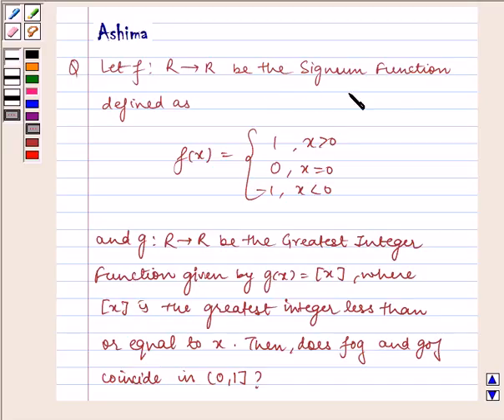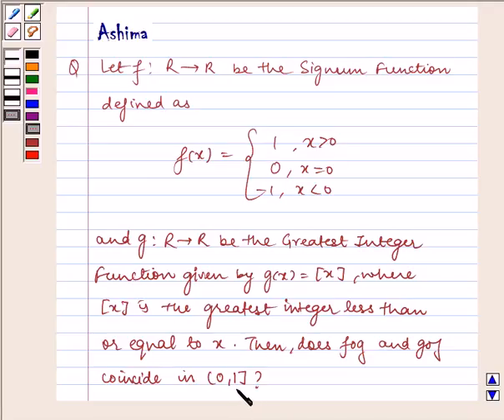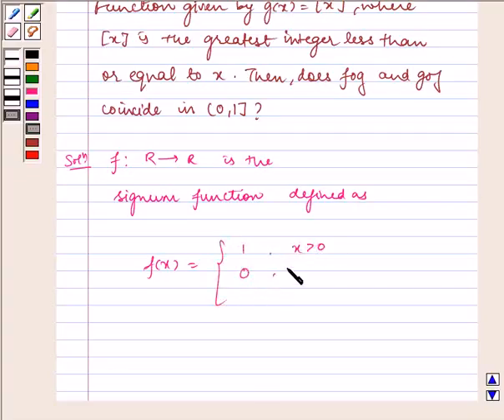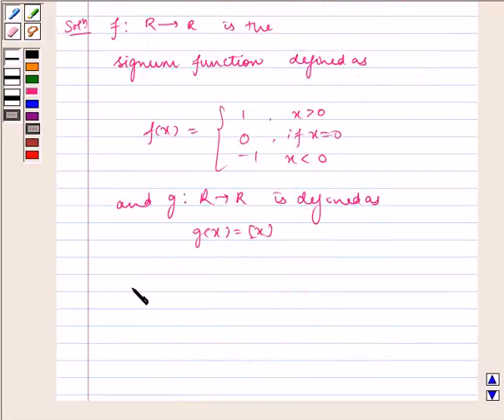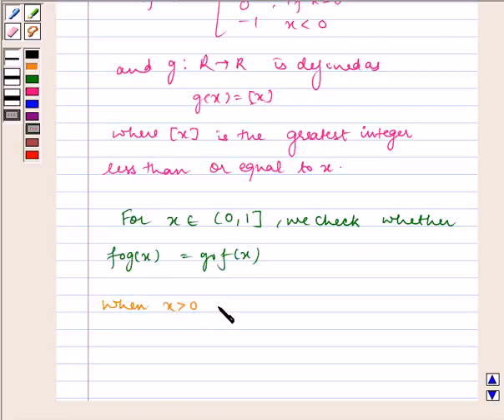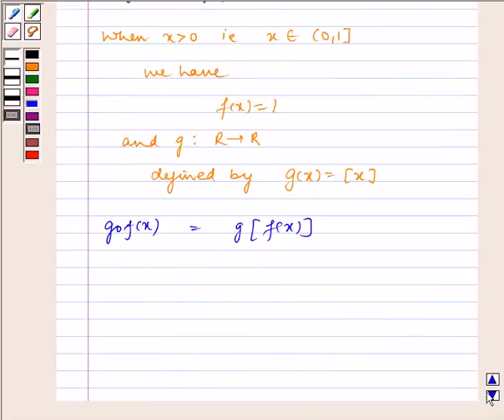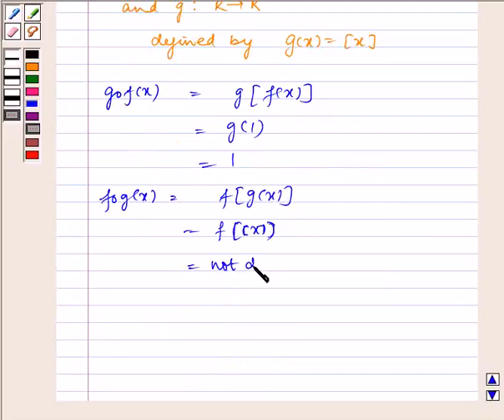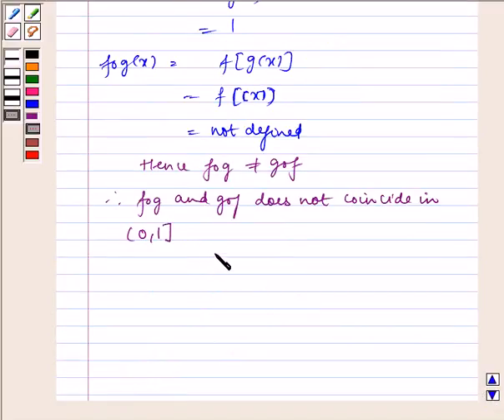Maths XII NCERT 2007 1 Misc 18